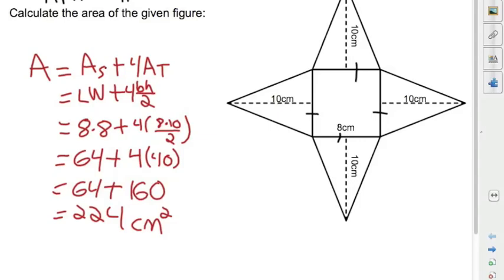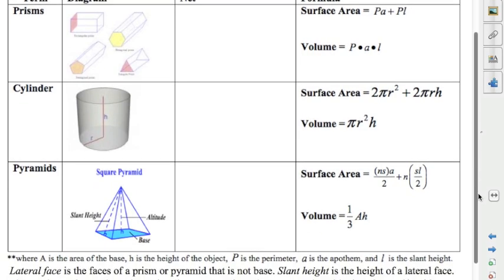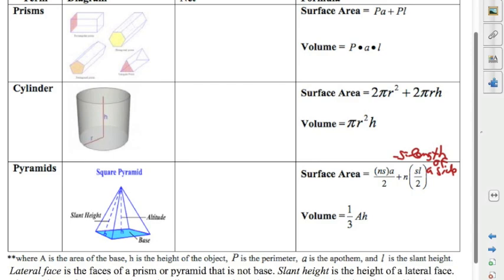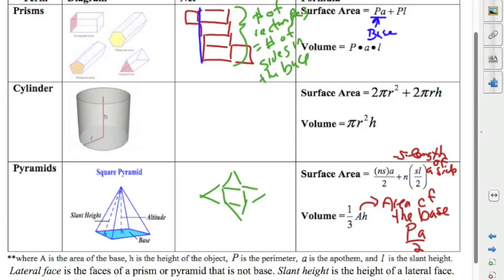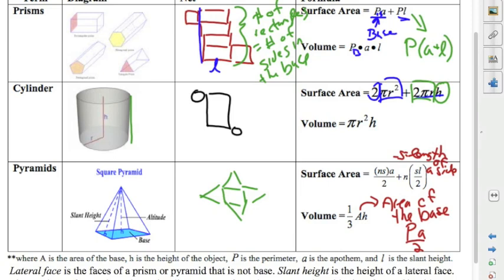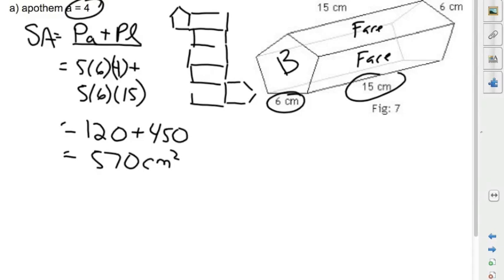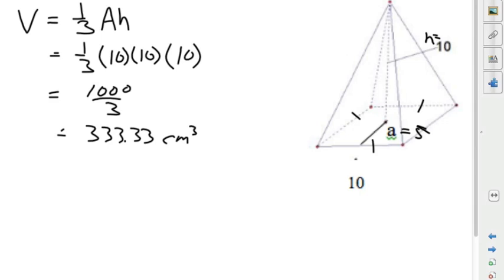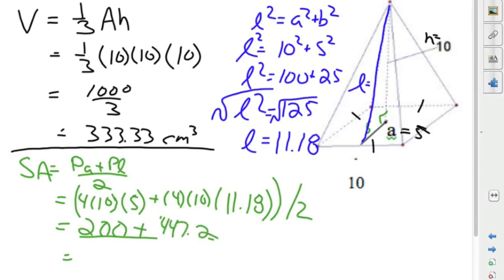MPM1D: Unit 8.3 - Prisms And Pyramids (Section 3) (2012-13)